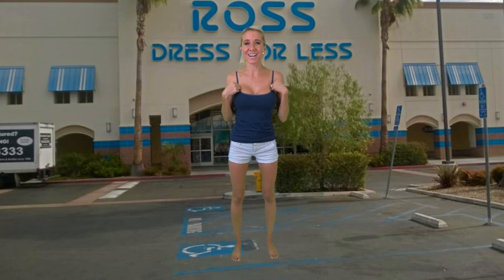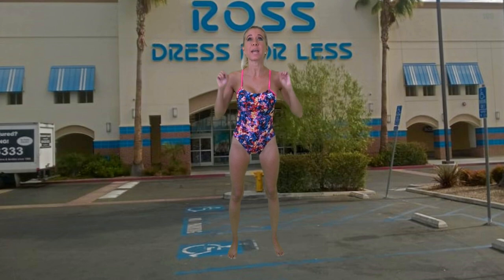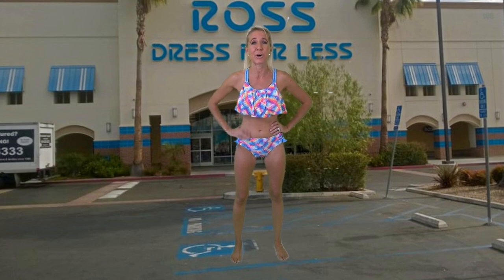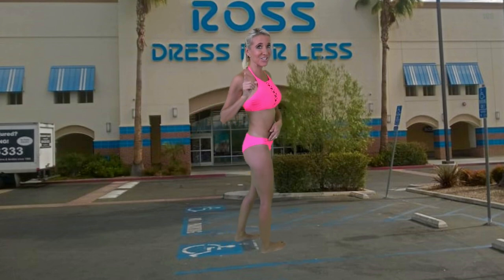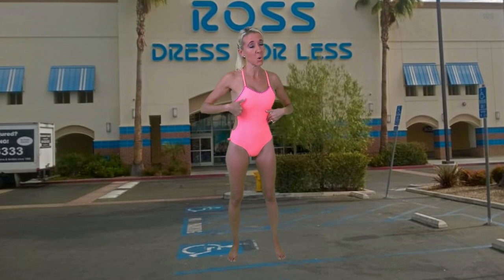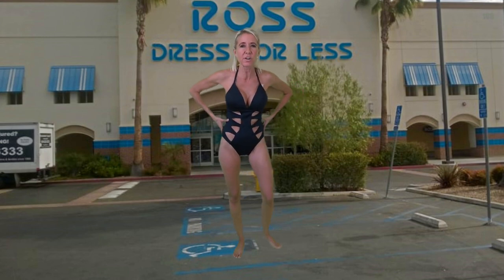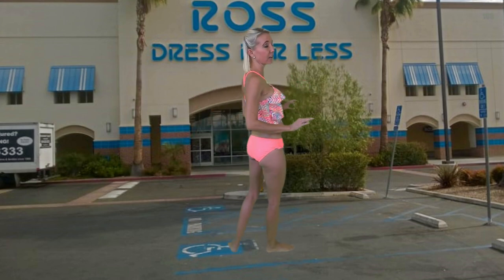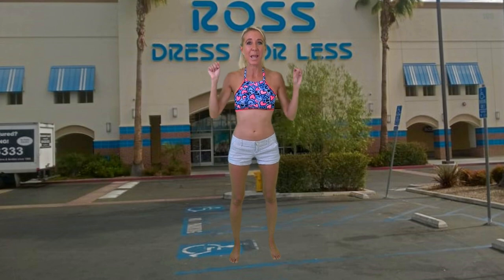Swimsuit Try On Haul From Ross Stores, Dress For Less, Designer Swim Wear Unbelievable Prices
When our local Ross Store reopened they had 75 percent off everything. The store was literally sold out. They have since restocked everything. I found great deals on designer swimwear. This is my Ross Stores swimsuit try on haul. Dress For less here. Have an awesome day, Billisa